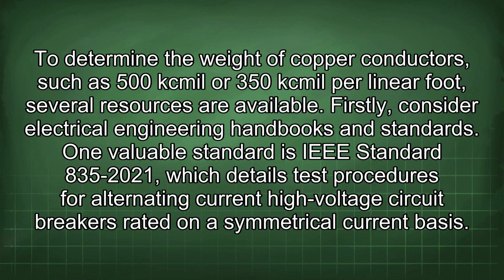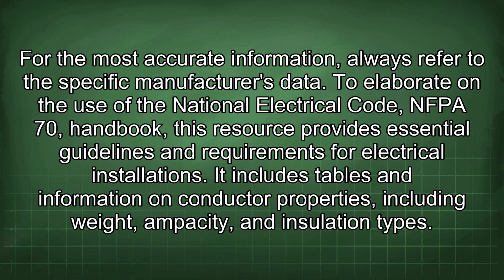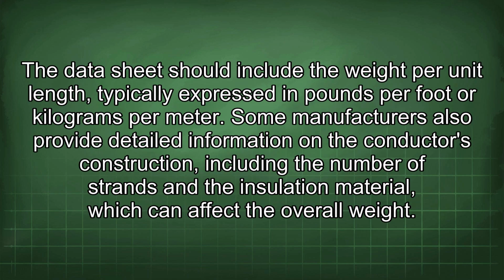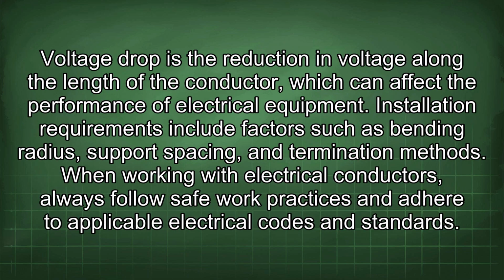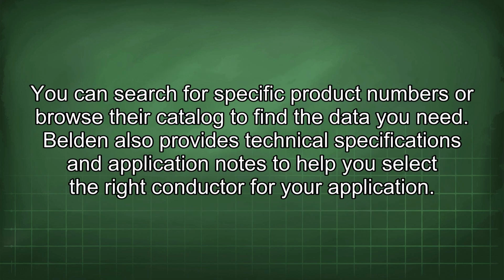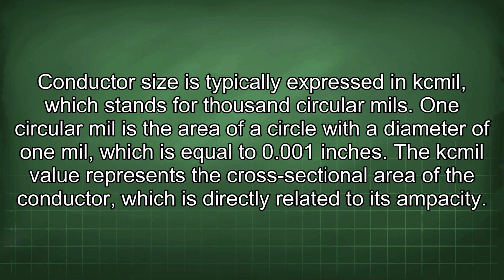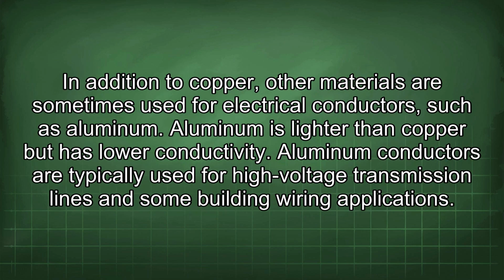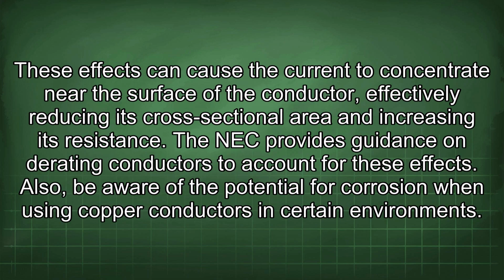Finding Copper Conductor Weights Size and Resources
Explore resources for finding copper conductor weights, including IEEE standards, NEC handbooks, and online calculators. Learn where to find the most accurate data for different sizes and grades of copper. Remember to check specific manufacturer data for precise measurements.